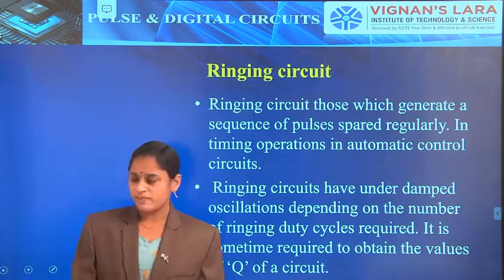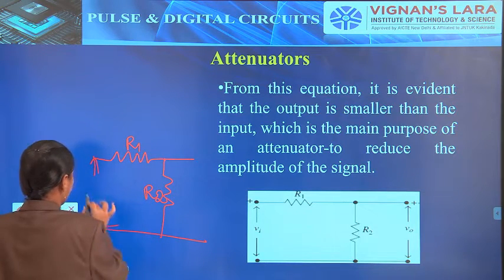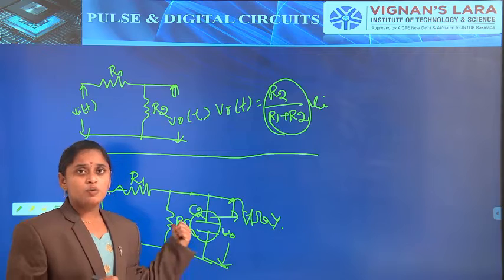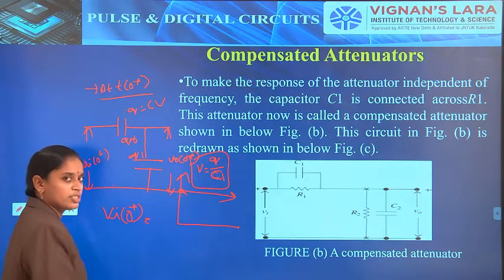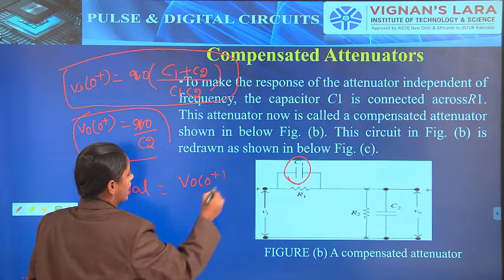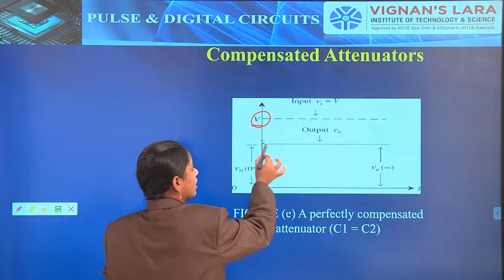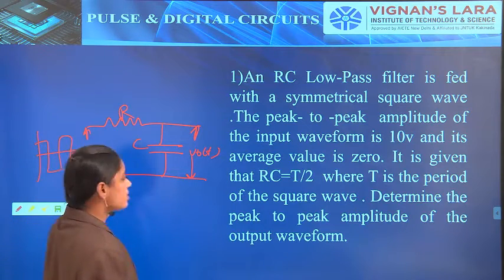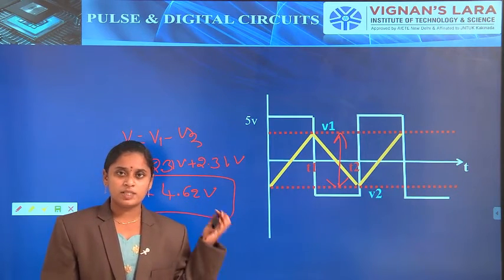Lecture_14(Ringing circuit & Attenuator)